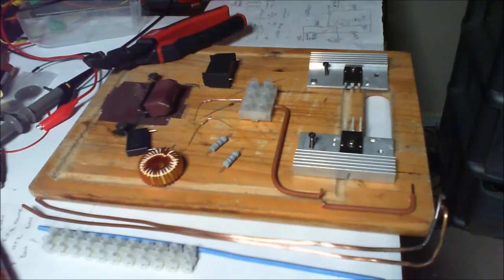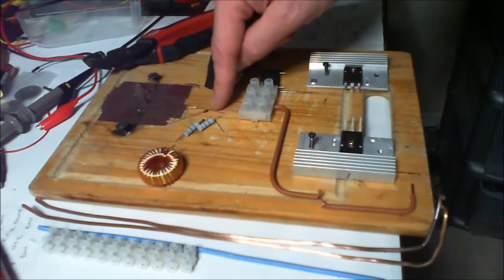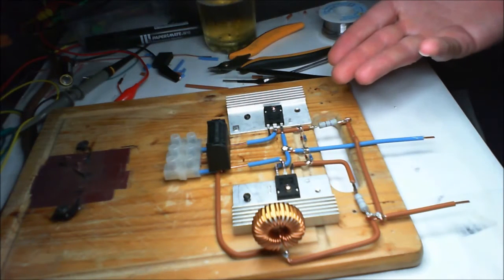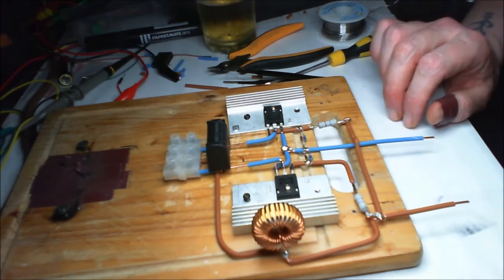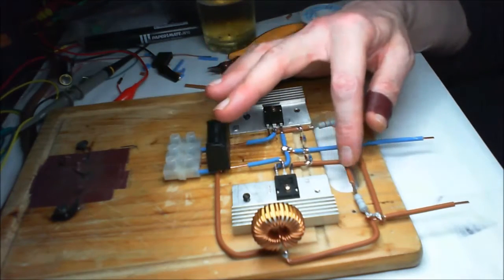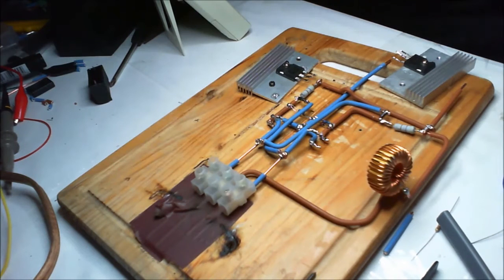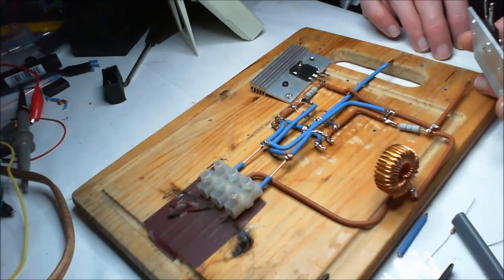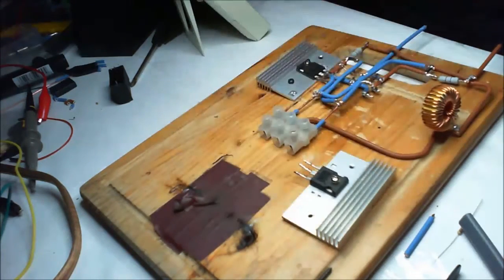Mazzilli Zero Voltage Switching Flyback Driver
My amateur attempt to build a Mazzilli ZVS (zero voltage switching) flyback driver. Build, failure and this is what we play for, success all in one video. Home grown hobby electronics rocks!